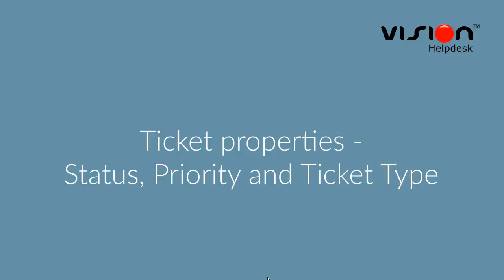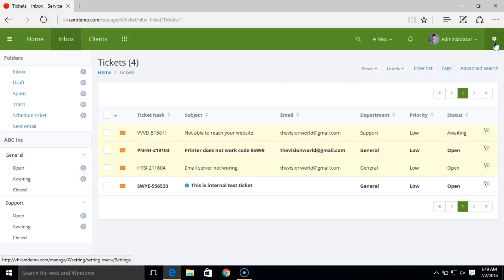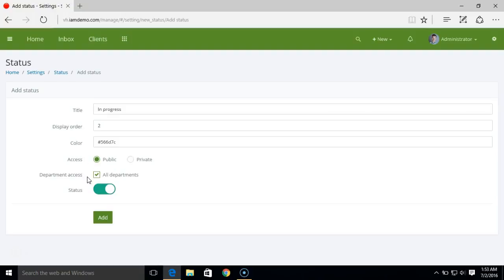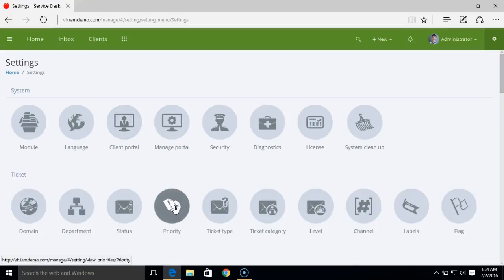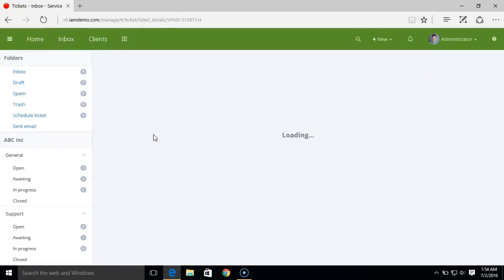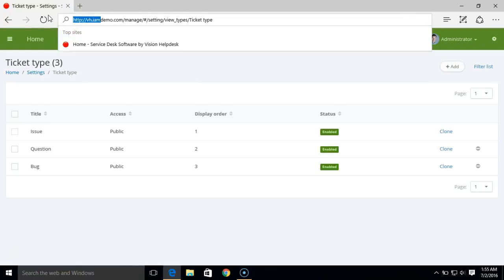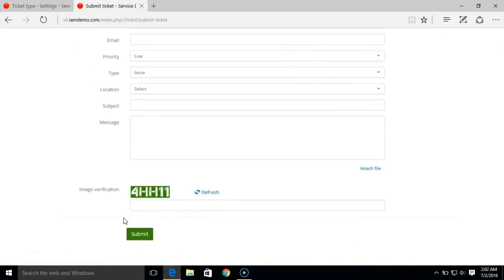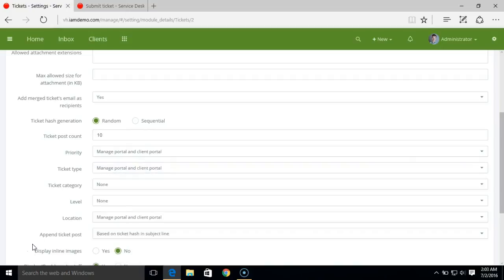Ticket Status, Priority and Ticket Type - Vision Helpdesk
Ticket properties like ticket status, ticket priority and ticket type in Vision Helpdesk

Want to learn more?